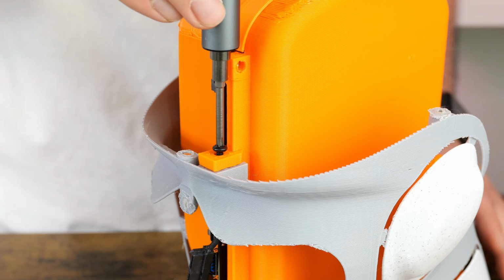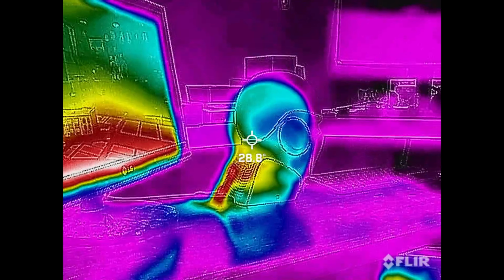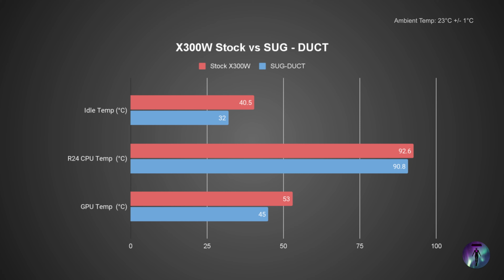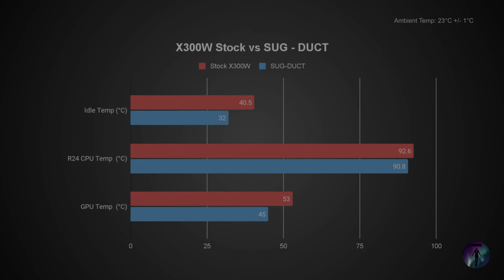This 3D Printed PC Case is Ahead in Cooling and Use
SUG-DUCT

This is a DIY 3D Printed PC Gaming Case that uses a unique air/fan duct system that allows full ventilation, even with objects placed directly on top of it! The STX form factor (smaller than m-ITX) AMD APU 5700G PC is shaped like a human head, so it is able to use headphones, hats, glasses, helmets, cosplay, wigs, etc!

AMD Ryzen 5700G
32GB SODIMM
Asrock X300W
60mm Fan
xBox controller

Updated 3D Printer
Rock PETG Filament
Light Grey PETG Filament
Orange PETG Filament
5x3mm Magnets
Electric Screwdriver Kit
6-32 1" Screws
6-32 Heat Insert
6-32 3/8" Screws
M2.5 Heat Inserts
M2.5 Assorted Screws
30W Soldering Iron
Heat Insert Tip
Soldering Kit
Side Cutter
Dewalt Cutter
Dewalt Blades
Precision Screwdriver Kit
Cutting Board

Leica D-Lux 7
Canon T2i
LED Lighting
Light Ring
Flir One